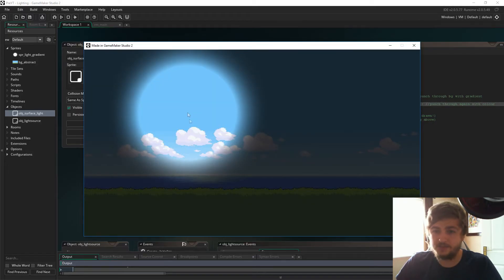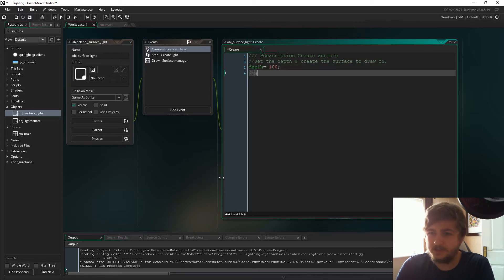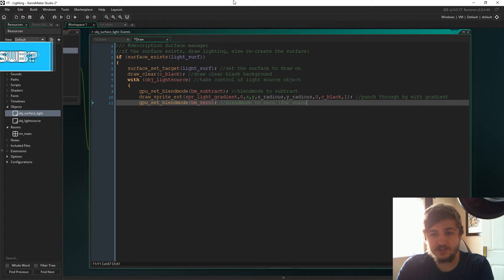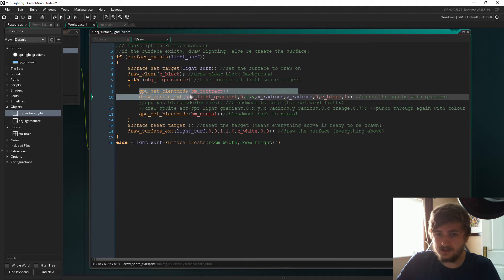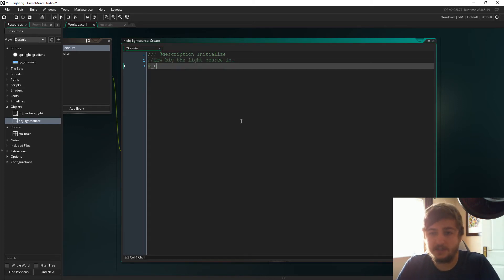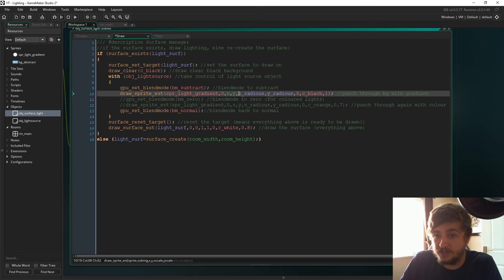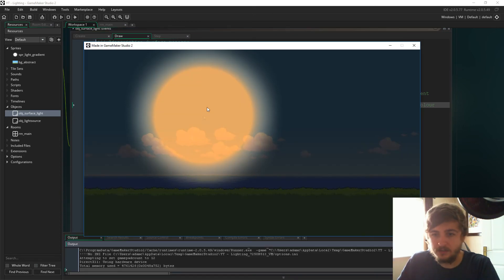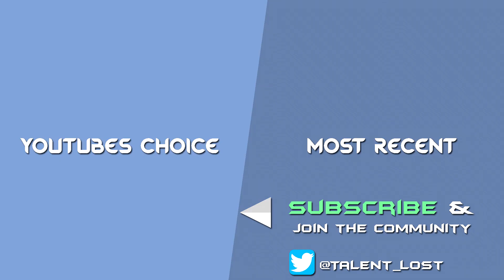[GameMaker Tutorial] Colour Lighting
Beginner friendly!